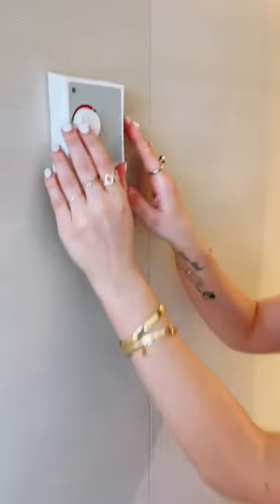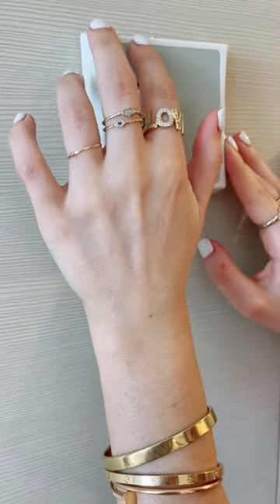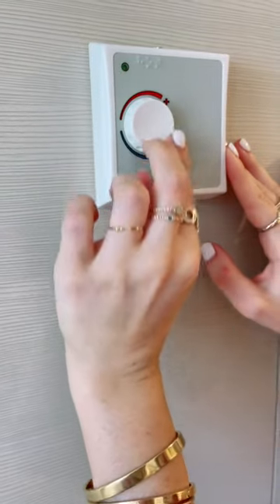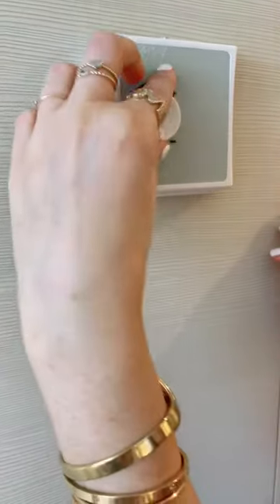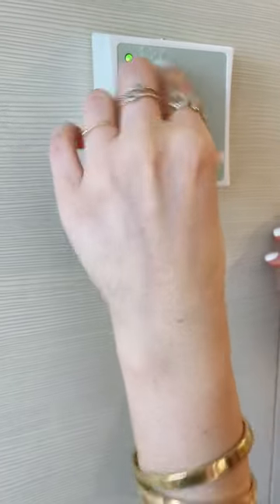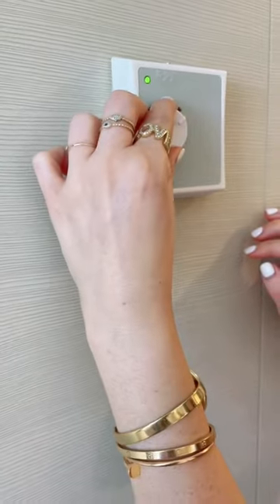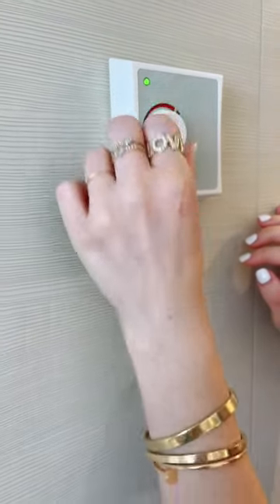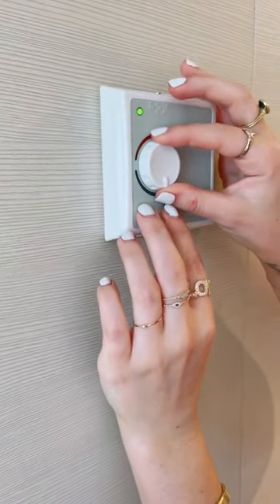We Love Accessible Thermostats!